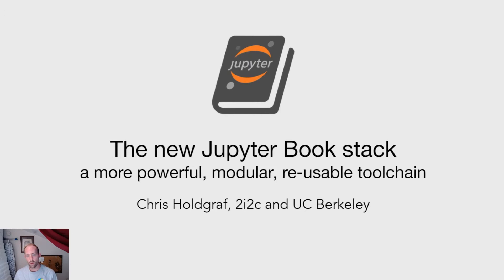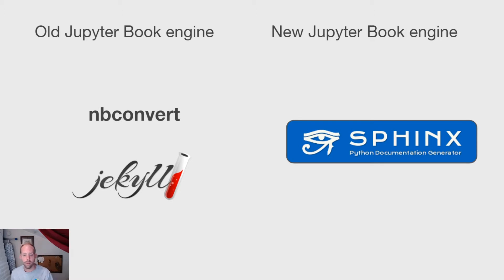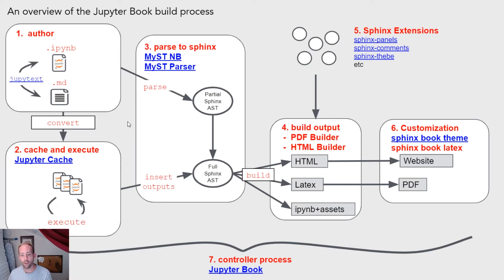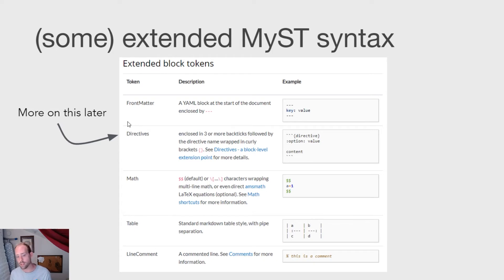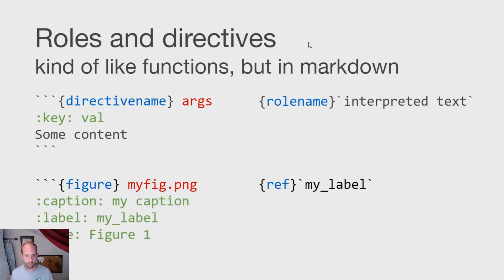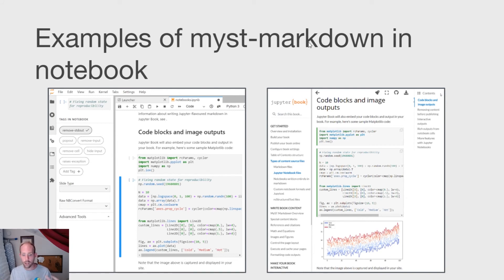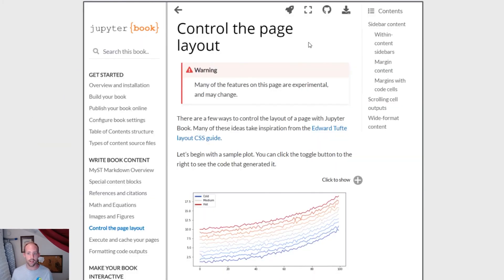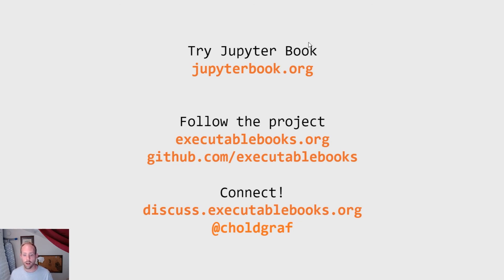Chris Holdgraf - The new Jupyter Book stack | JupyterCon 2020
Brief Summary
Jupyter Book allows you to share notebooks and other computational content as an interactive book that is easily discoverable and browseable. In this talk, I'll describe the new major version and re-write of Jupyter Book. This includes a modular ecosystem of open source tools that are available to the broader Python community, as well as features that are needed for publication-quality outputs.

Outline
The goal of this talk will be to introduce people to Jupyter Book and describe the high-level vision behind it. I’ll cover a major new re-write of the Jupyter Book infrastructure that will be useful for both the Jupyter and Python ecosystem. It also gives Jupyter Book many key new features needed for high-quality publishing outputs. I’ll cover some of the details of these major features and describe what you can do with each. Finally, I’ll give a short idea of where Jupyter Book is heading, and invite users to help out.

Below is a rough outline of the topics I’d like to cover:

Intro to Jupyter Book (3 min)
How to build a book with a Jupyter Book (5 min)
Writing book content with MyST Markdown (10 min)
Interactive and extra features in Jupyter Book (5 min)
The open stack underneath Jupyter Book (5 min)
Future directions, upcoming development, and ways to be involved (2 min)